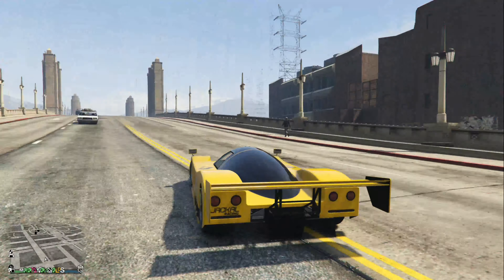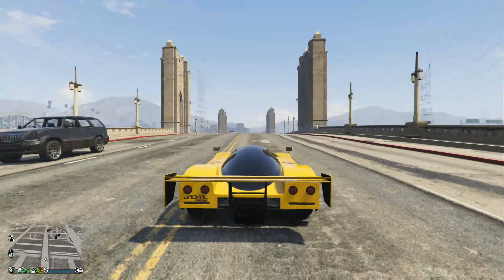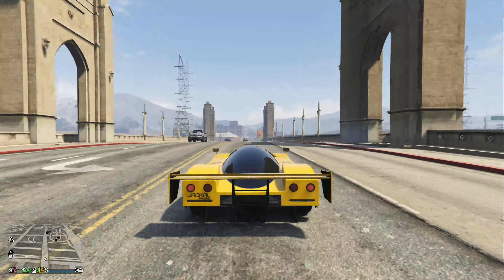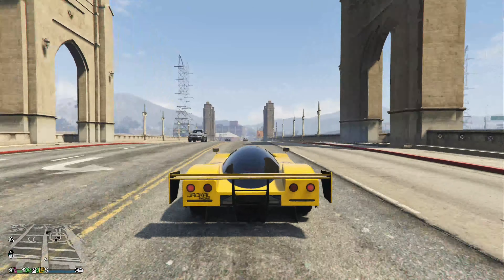GTA 5 - Testing The Annis S80RR